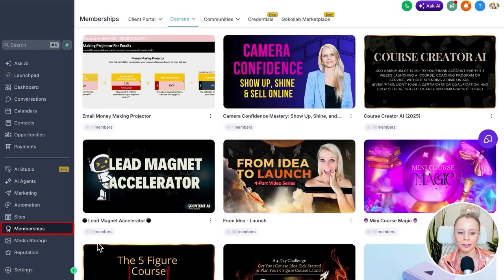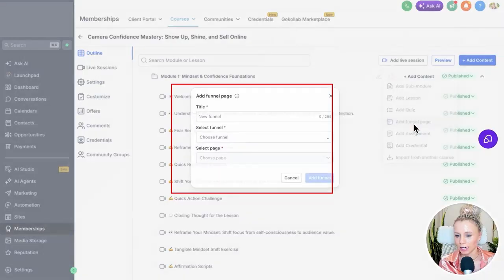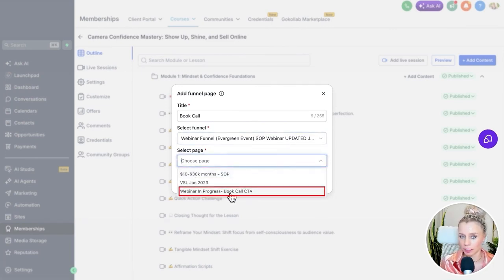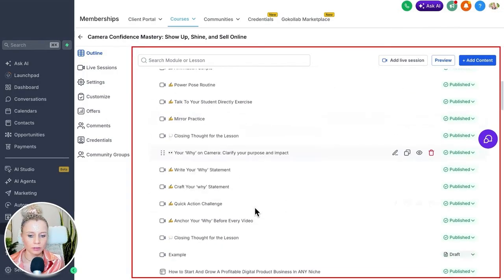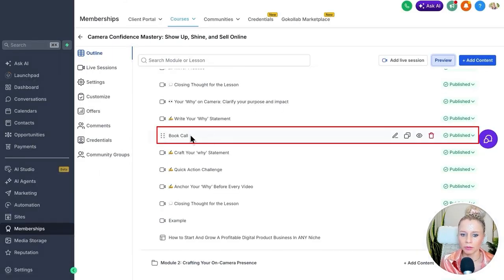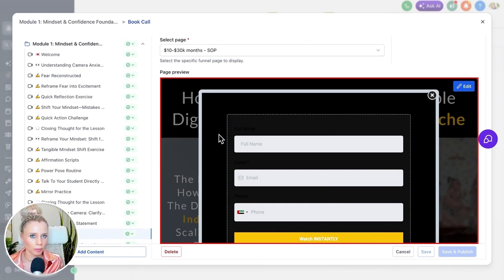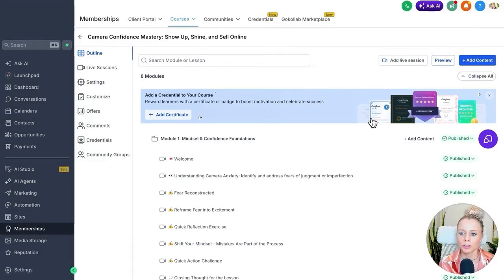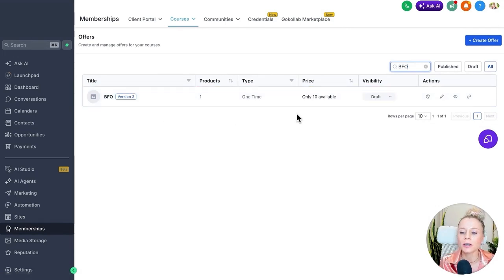How to Add Funnel Pages to Your Courses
This video explains how to add funnel pages directly into your course curriculum, so learners can watch content, opt in through forms, book calls, and take action without ever leaving the course player. You'll learn how to insert an existing funnel as a lesson, choose the specific funnel page, publish and reorder it, add a thumbnail, restrict access, and troubleshoot the most common reasons the option doesn't appear.

0:00 Introduction
0:18 Benefits of funnels inside courses
0:49 Where to find the setting
1:05 Adding a funnel page to your course outline
1:21 Naming the lesson and selecting a funnel
1:43 Choosing the right funnel page
2:05 Publishing the new lesson
2:22 Reordering lessons and adding a thumbnail
2:44 Editing the lesson and previewing pop-ups
3:02 How the funnel page works for learners
3:28 Troubleshooting: permissions and publishing
3:46 Offer settings and testing with a test learner
4:11 Learner walkthrough of the finished flow
4:25 Analytics and editing funnels
4:45 Restricting access and wrap-up